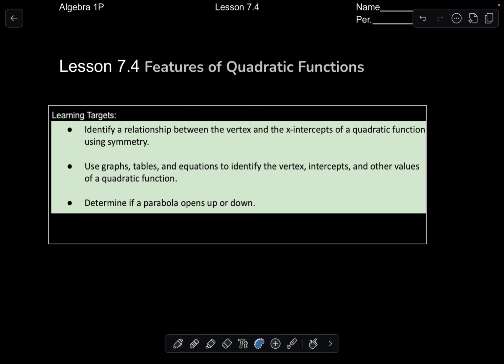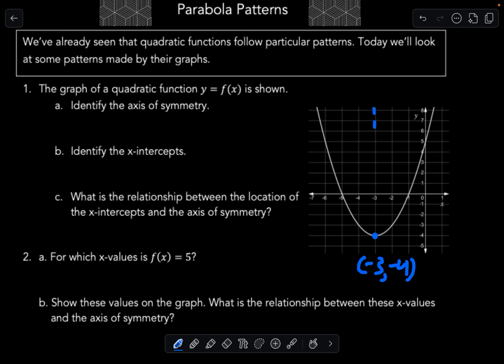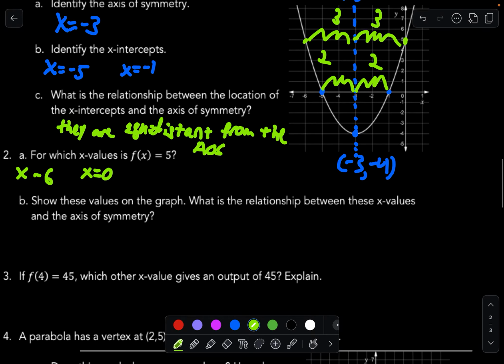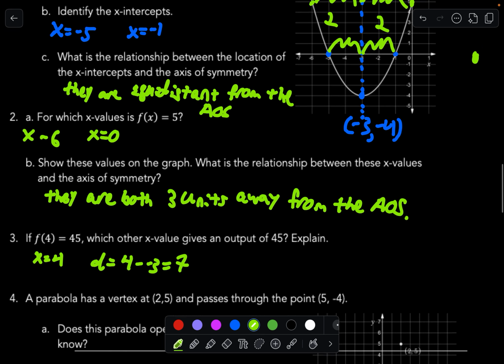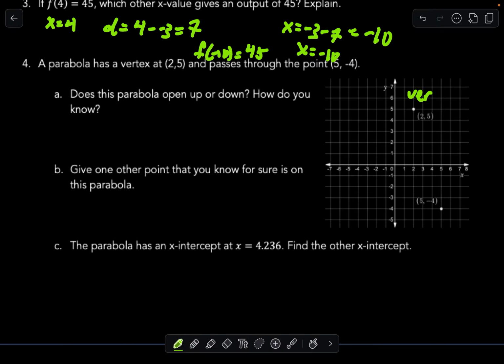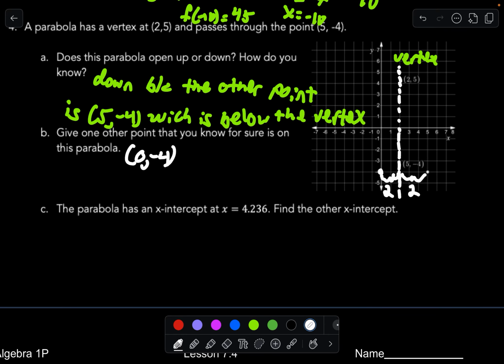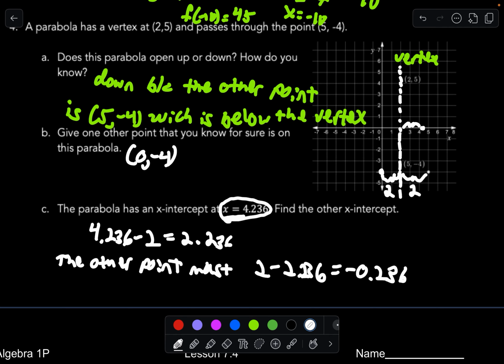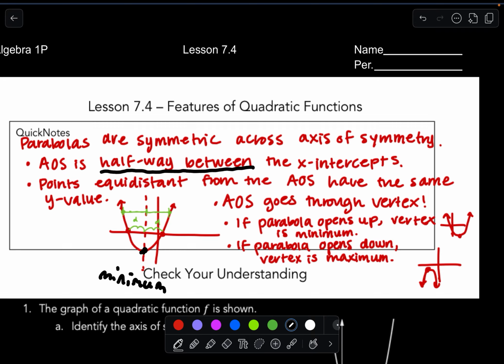A1 7 4 Features of Quadratic Functions